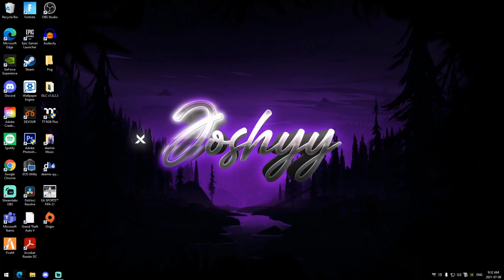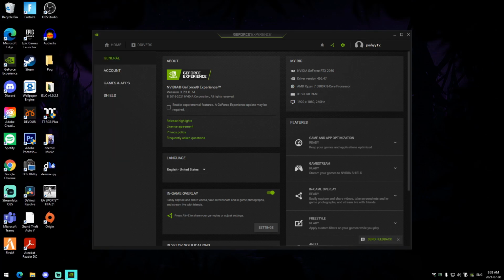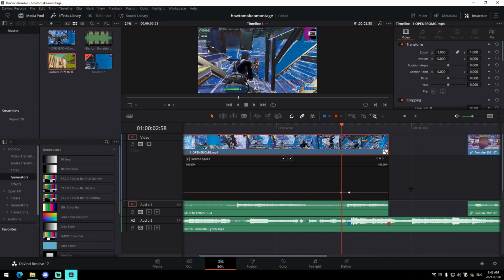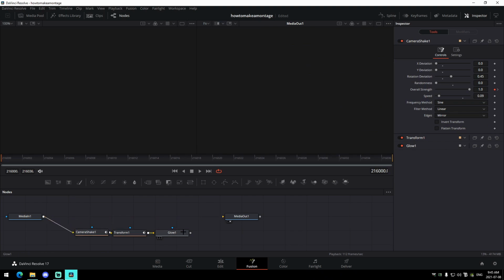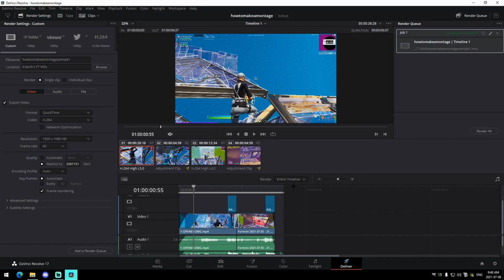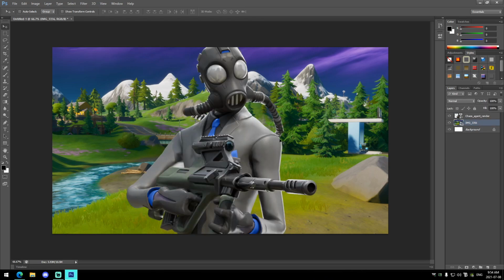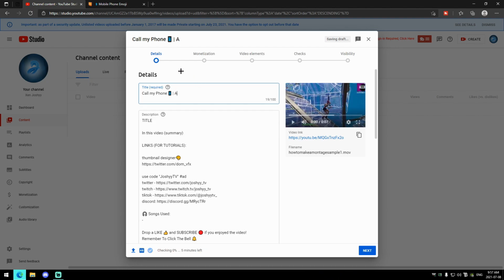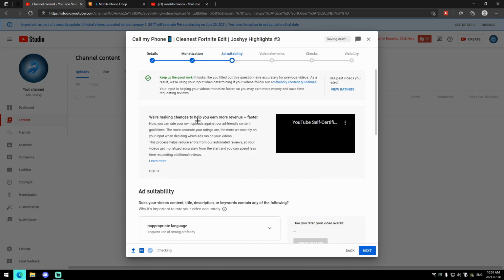How to Make an *INSANE* Fortnite Montage - Full Guide (Clipping, Editing, Thumbnail, Etc.)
In this video I show off how you can completely make a fortnite montage in 2021 including clipping, editing, thumbnail, and uploading tips.

TIMESTAMPS:
0:00 - Intro
0:41 - Clipping Software
4:46 - Editing Tutorial
15:36 - Thumbnail Tutorial
21:16 - Upload Tutorial